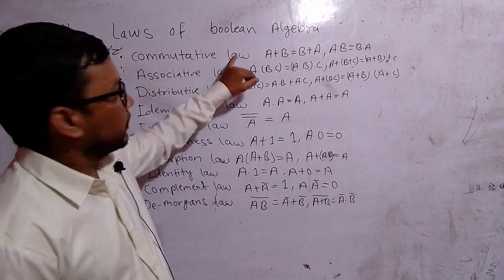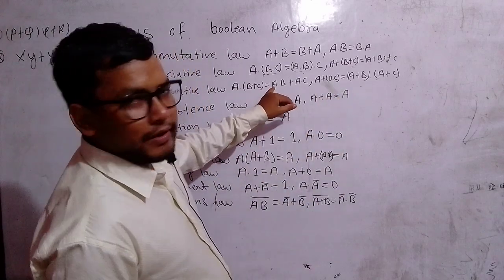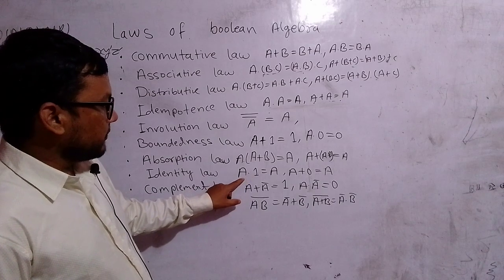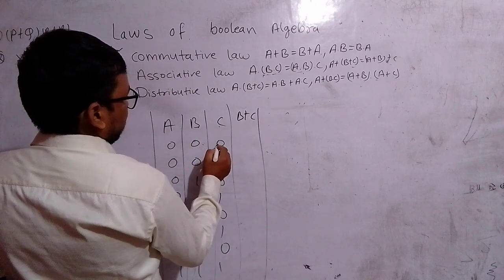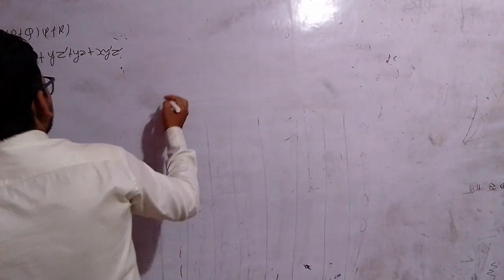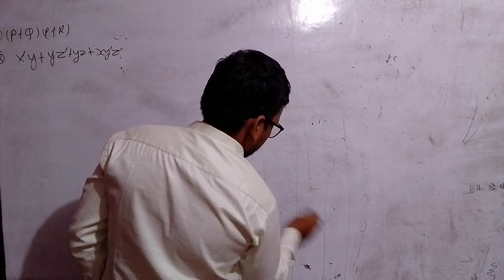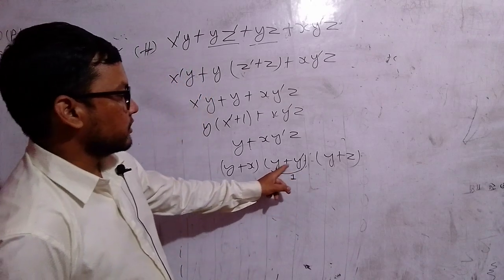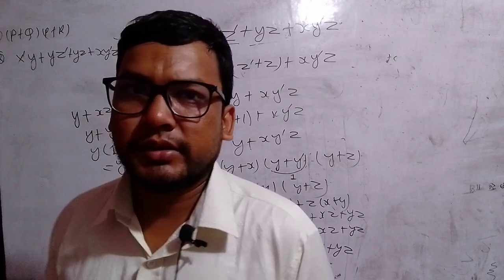part13, class11, laws of boolean algebra,simplification of expression, computer science.